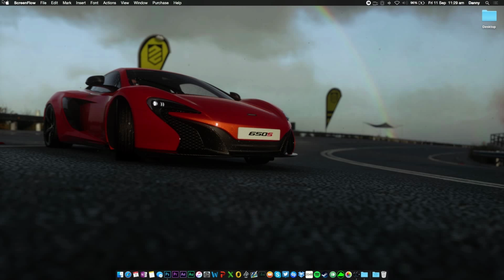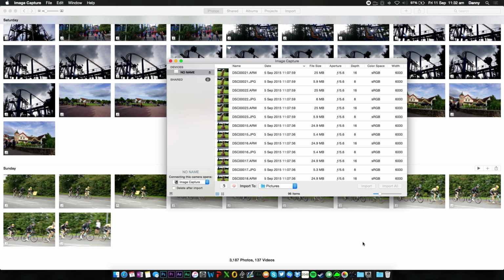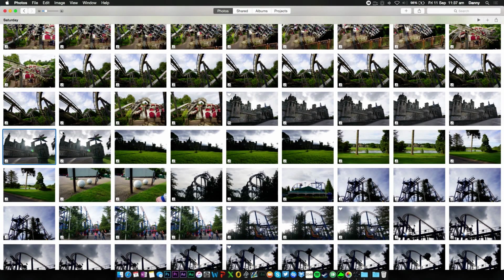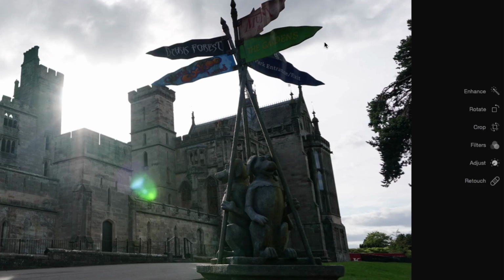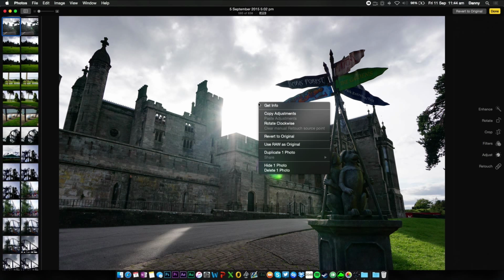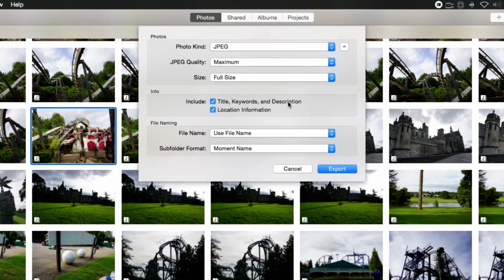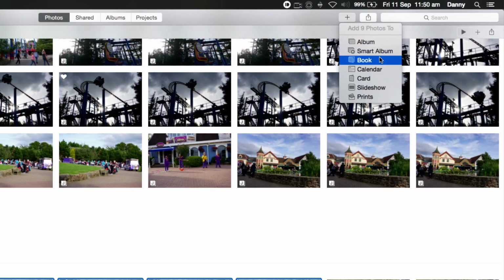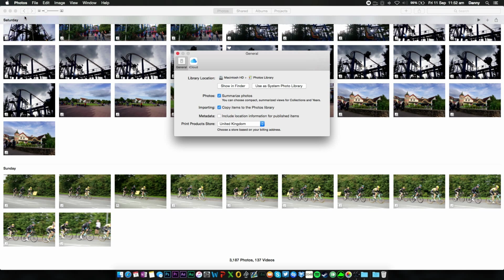How to use Mac Photos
Haven't done a tutorial in a while so I decided to look at what I found to be a weird programme in Mac OS.

Also more videos will be coming soon so click on the bell on my channel to be informed when I post again.